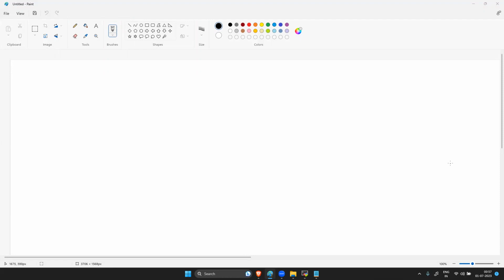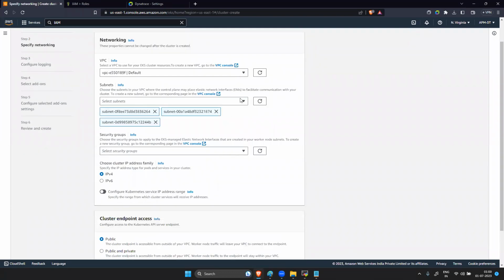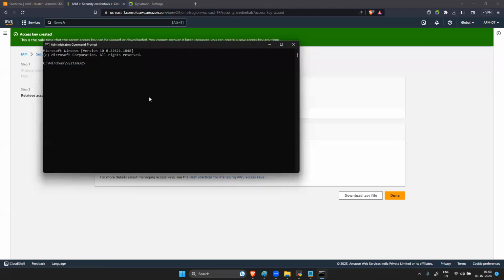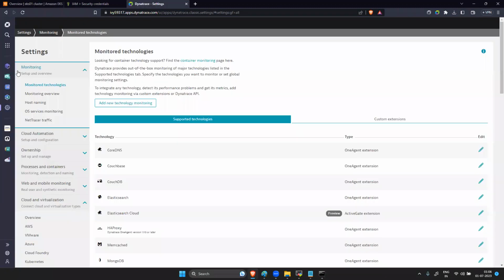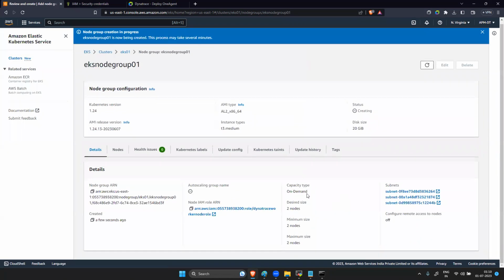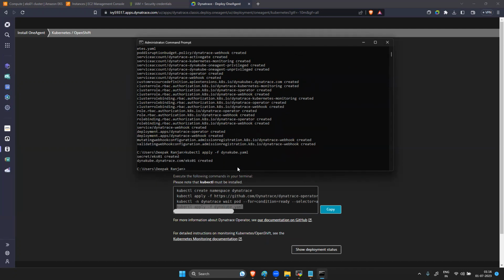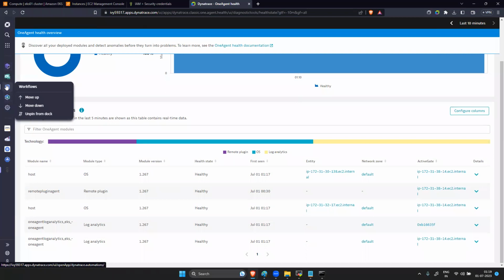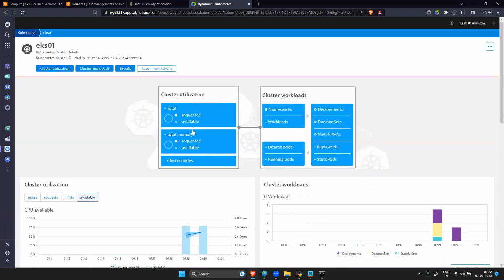Install Dynatrace OneAgent on EKS(Kubernetes) Cluster - 1.24 version